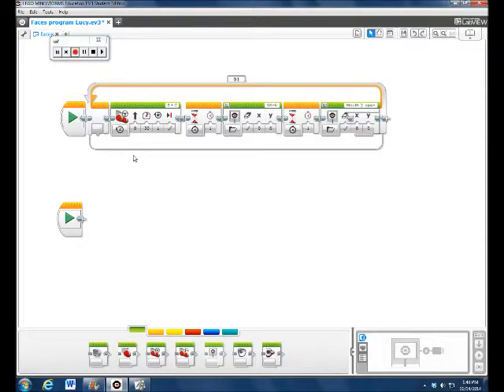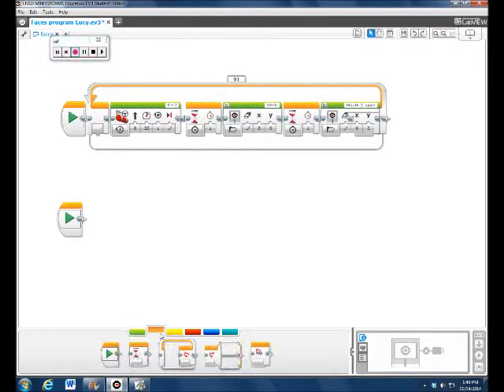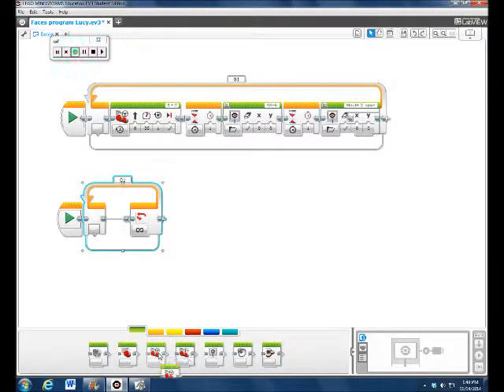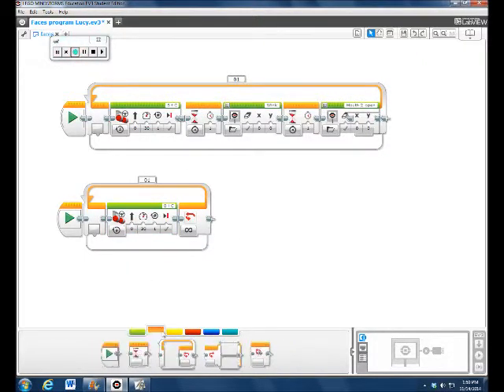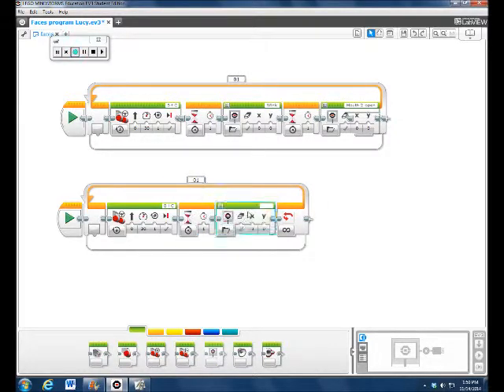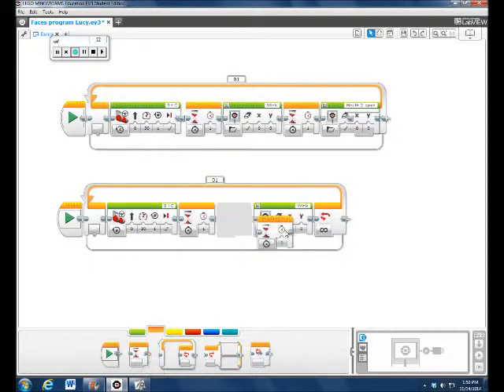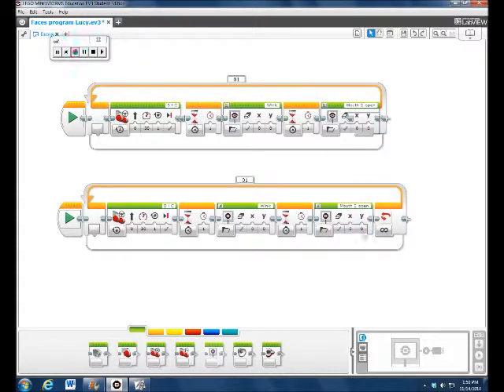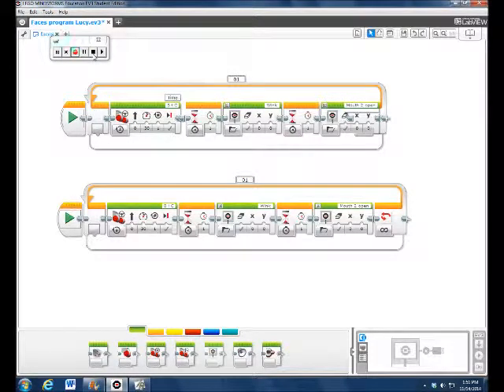How to Use a Loop to Repeat a Series of Actions- Lego Mindstorms EV3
Max, a third grader, will describe how to program your EV3 robot  to repeat a series of actions using a loop. This loop will have the robot drive forward and display a series of different faces.